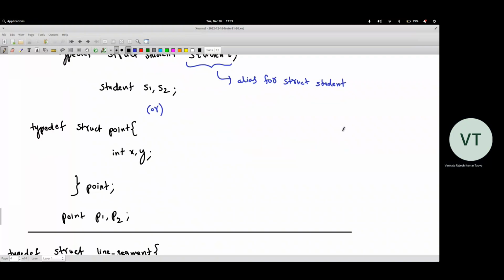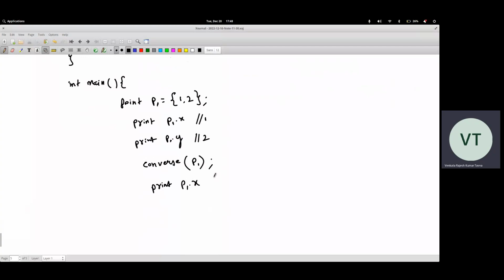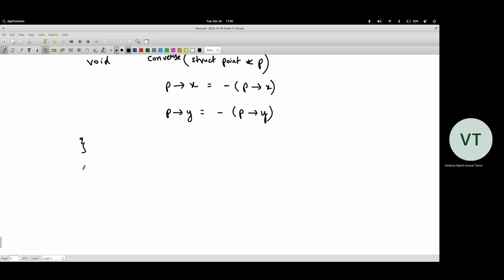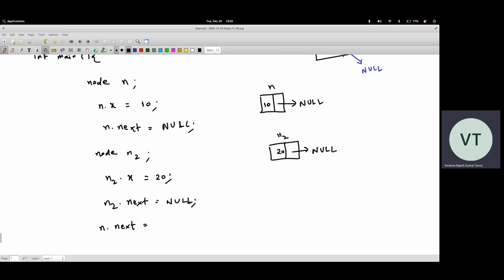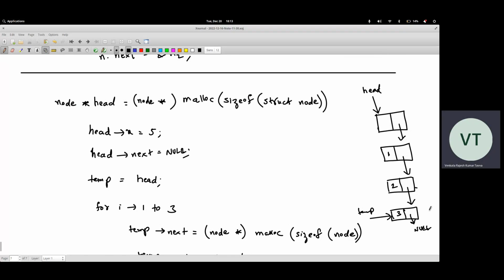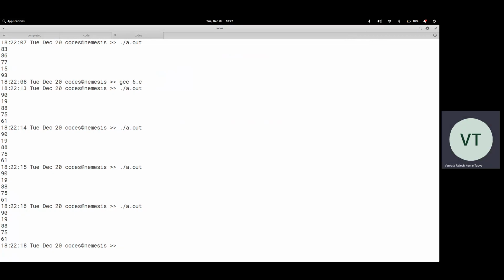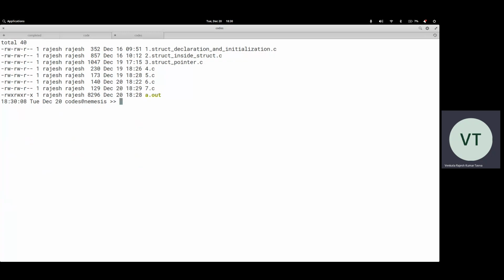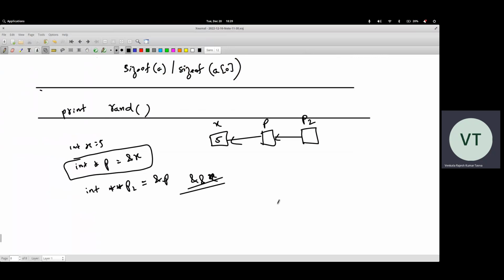Lecture 23 (Structures - Part 2)